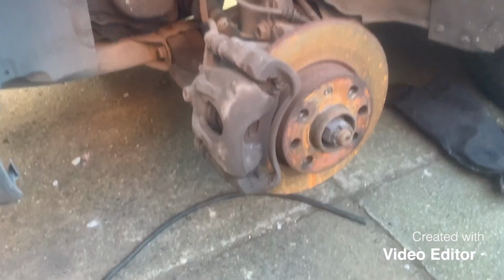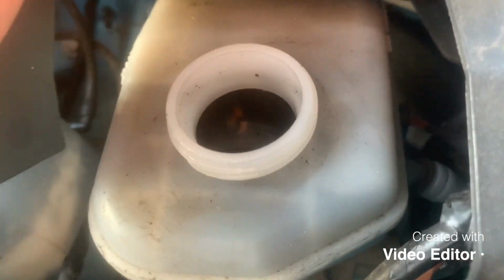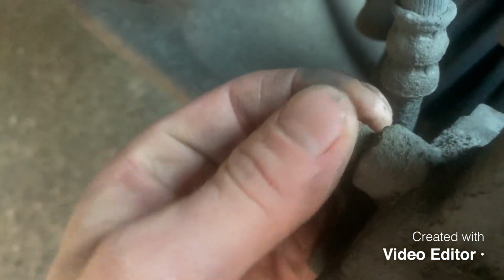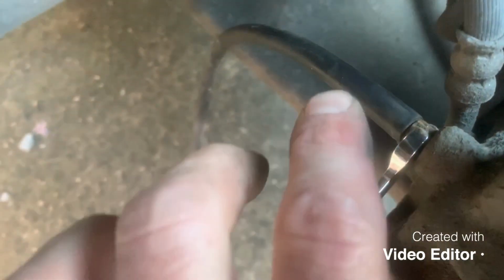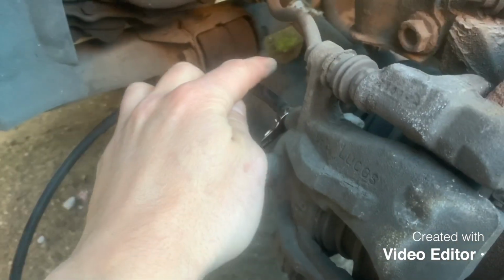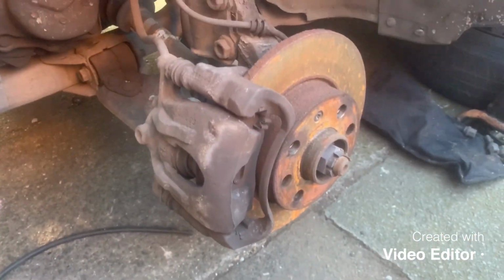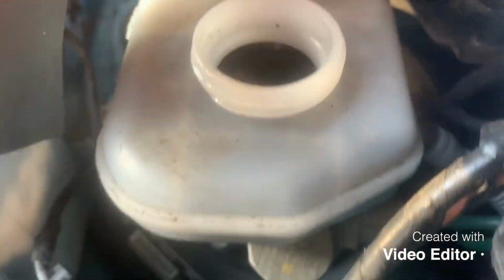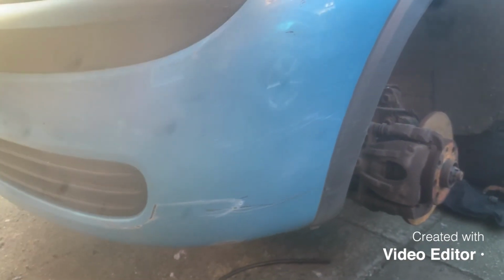Vauxhall Opel Corsa - How To Flush and Change Brake Fluid How To Bleed Brakes